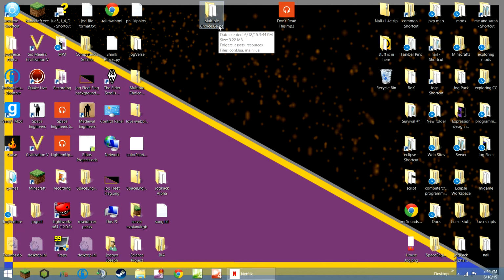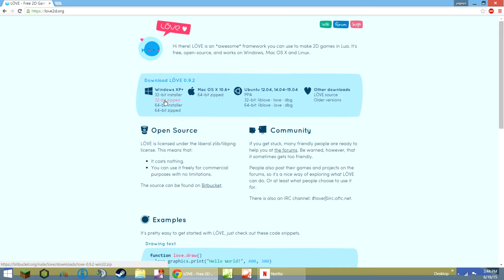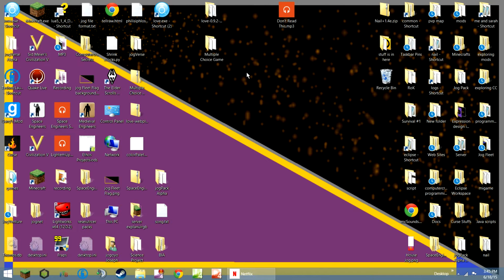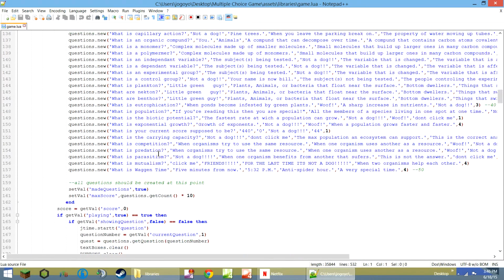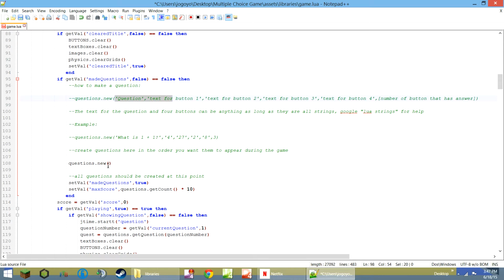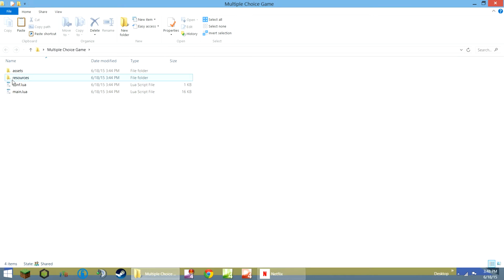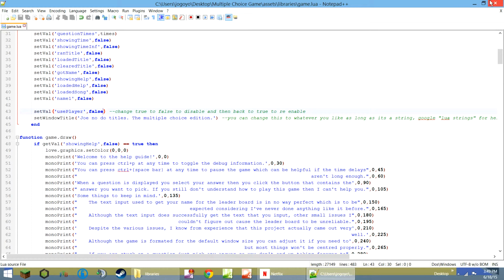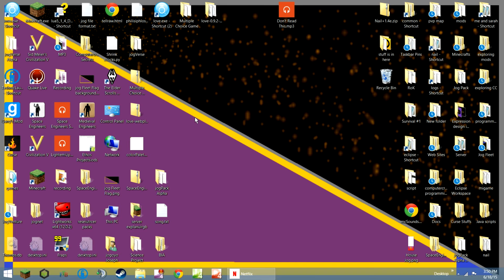Multiple Choice Study Game